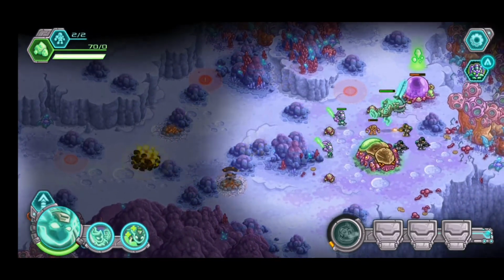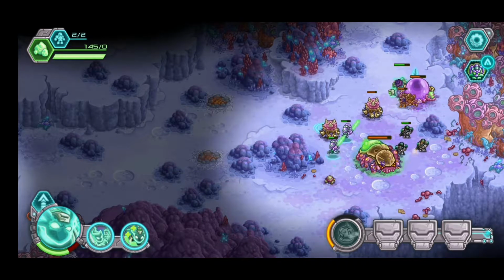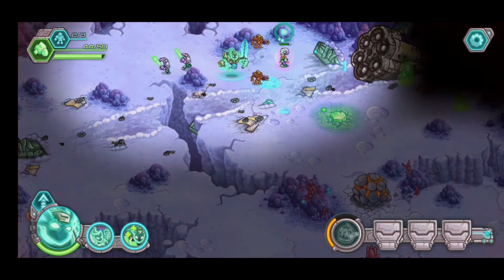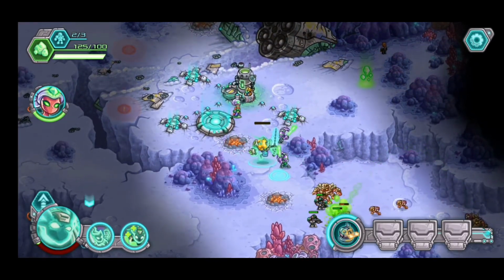Iron Marines Playtrough On Impossible! Episode 5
Well, that mission sucked some major dino ass, but we pushed trough it in the end. Next time I will be doing Emergenxy contact with Dr. Graaff
If you are interested then go ahead and add me on Discord: King Rexy#8450